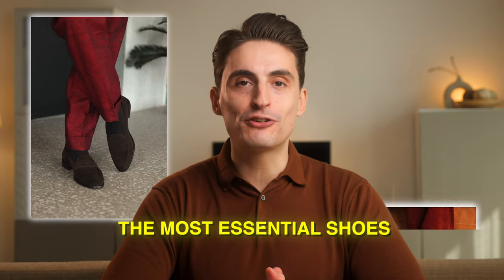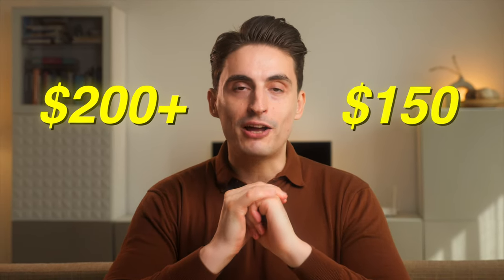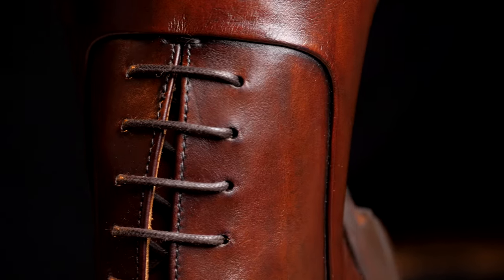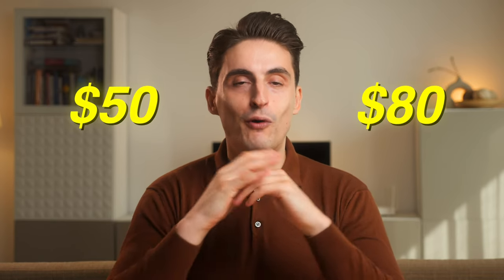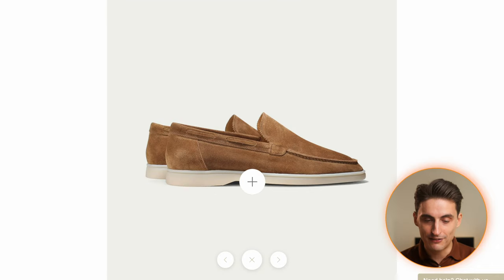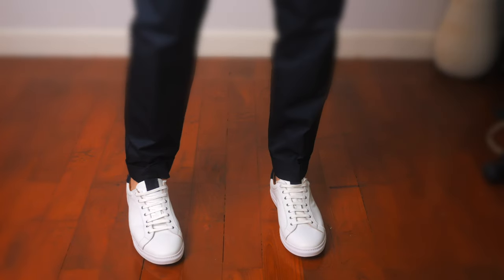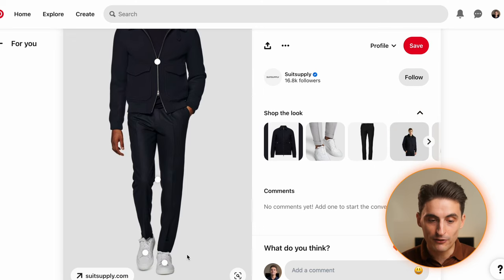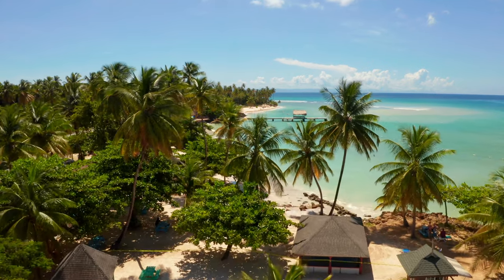5 Essential Quiet Luxury Shoes For Men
What are the best shoes for the quiet luxury look for men?
In my opinion, I think there are 5 essential shoes for this way of dressing.
⭐️ Recommended brands*:
👔 Proper Cloth (Save 10% on your first order)